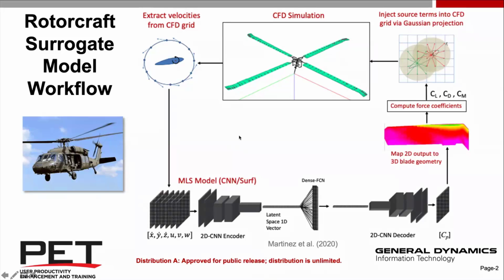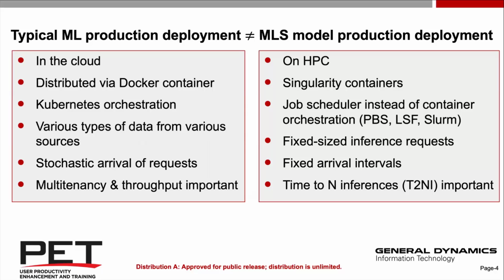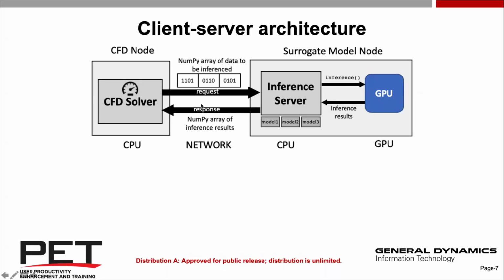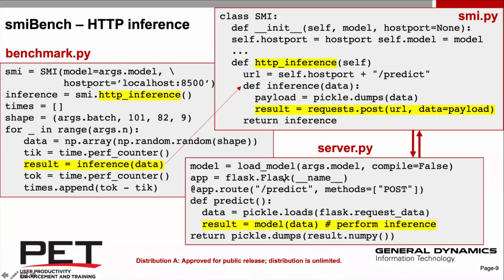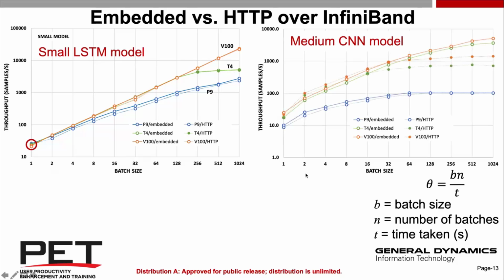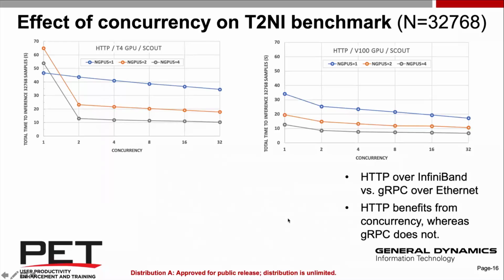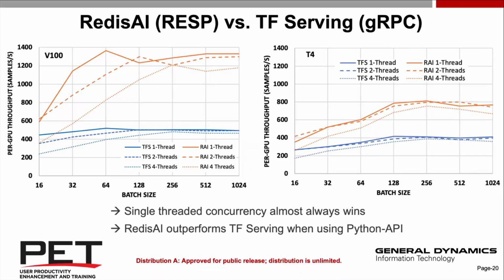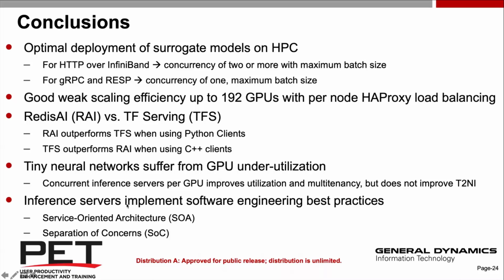Production deployment of machine-learned rotorcraft surrogate models on HPC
We explore how to optimally deploy several different types of machine-learned surrogate models used in rotorcraft aerodynamics on HPC. We first developed three different rotorcraft models at three different orders of magnitude (2M, 44M, and 212M trainable parameters) to use as test models. Then we developed a benchmark, which we call “smiBench”, that uses synthetic data to test a wide range of alternative configurations to study optimal deployment scenarios. We discovered several different types of optimal deployment scenarios depending on the model size and inference frequency. For most cases, it makes sense to use multiple inference servers, each bound to a GPU with a load balancer distributing the requests across multiple GPUs. We tested three different types of inference server deployments: (1) a custom Flask-based HTTP inference server, (2) TensorFlow Serving with gRPC protocol, and (3) RedisAI server with SmartRedis clients using the RESP protocol. We also tested three different types of load balancing techniques for multi-GPU inferencing: (1) Python concurrent.futures thread pool, (2) HAProxy, and (3) mpi4py. We investigated deployments on both DoD HPCMP’s SCOUT and DoE OLCF’s Summit POWER9 supercomputers, demonstrated the ability to inference a million samples per second using 192 GPUs, and studied multiple scenarios on both Nvidia T4 and V100 GPUs. Moreover, we studied a range of concurrency levels, both on the client-side and the server-side, and provide optimal configuration advice based on the type of deployment. Finally, we provide a simple Python-based framework for benchmarking machine-learned surrogate models using the various inference servers.